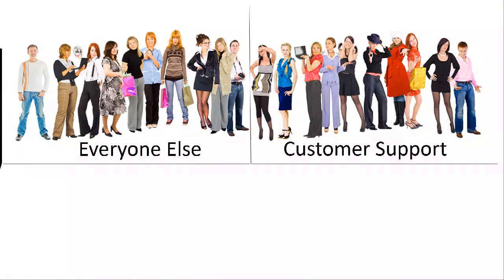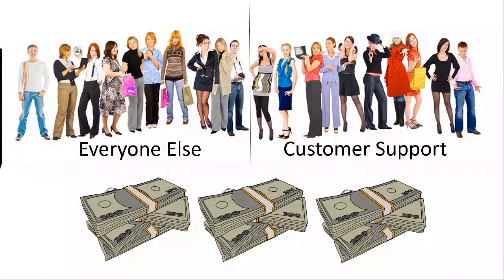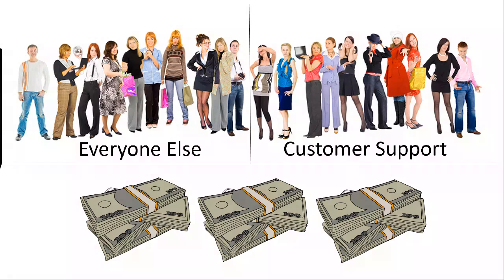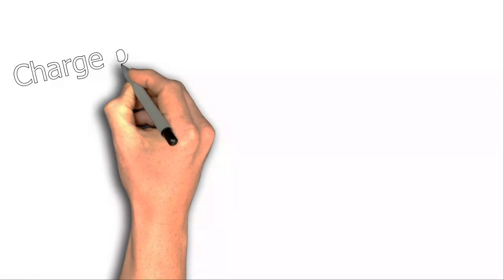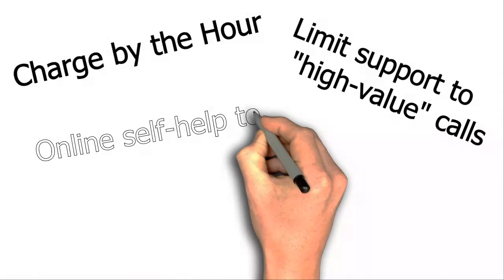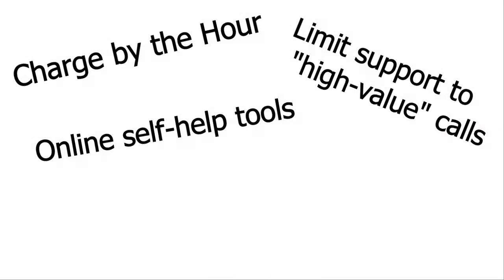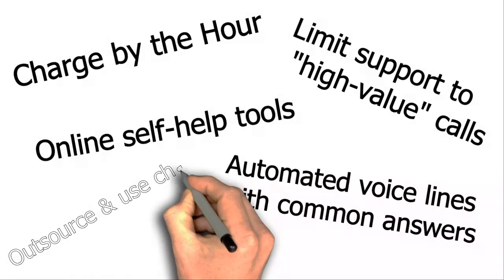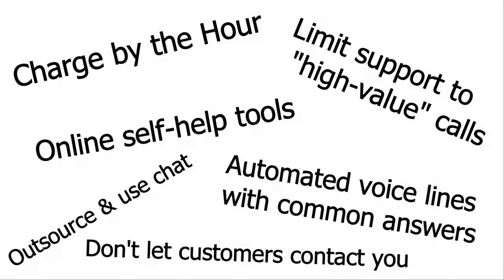Slash the cost of Customer Support using Solution Anthropology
For many companies the cost of customer support is unsustainable. This presentation suggests a non-traditional approach to cutting those costs.